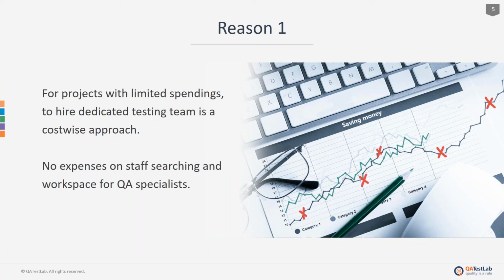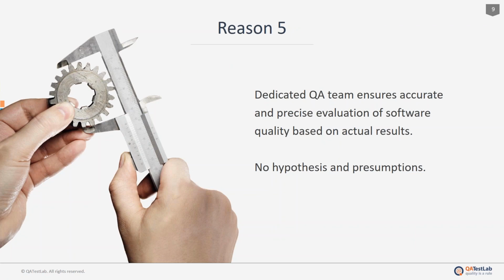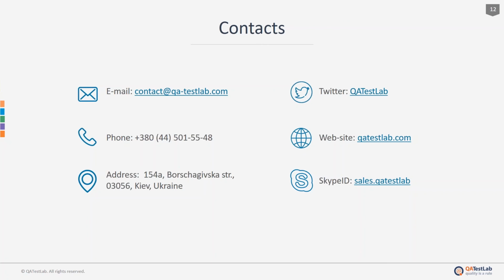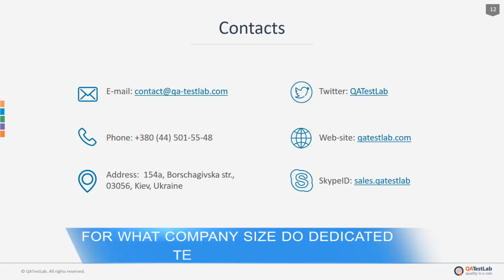Webinar: 6 Pros to hand your testing over to dedicated team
Staff or dedicated QA team? Whom to hire to get effective testing? QATestLab Program Manager Liudmyla Potyomkina knows the answer. Listen to the benefits of dedicated QA providers and learn how to make activities flawless.